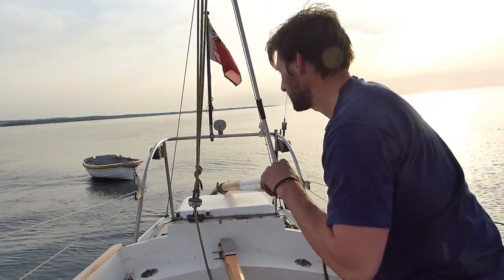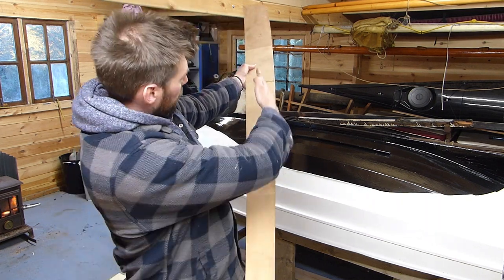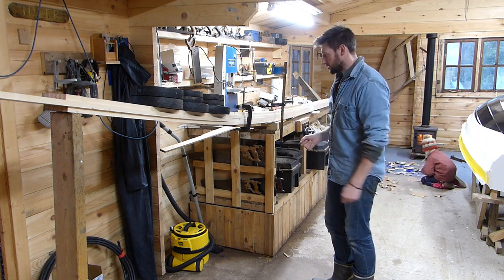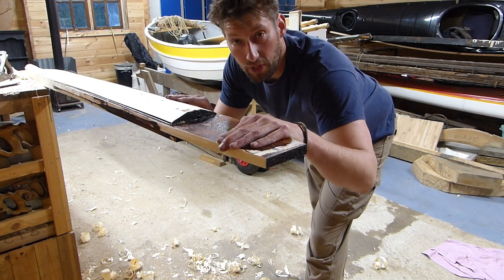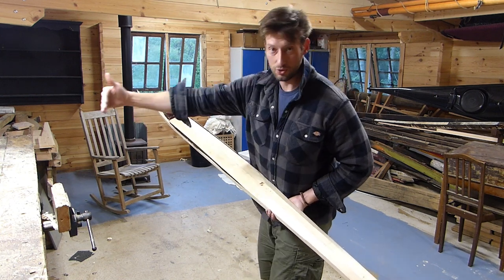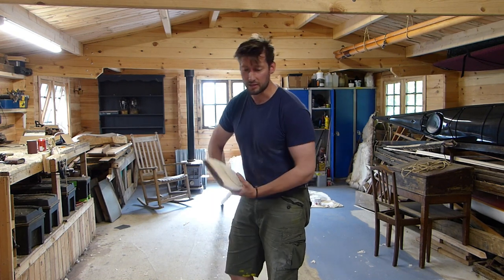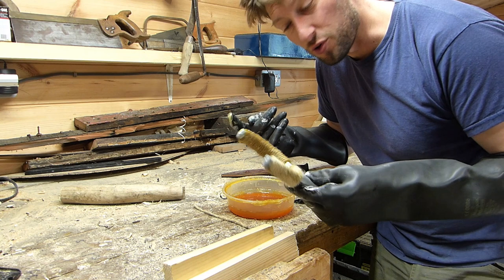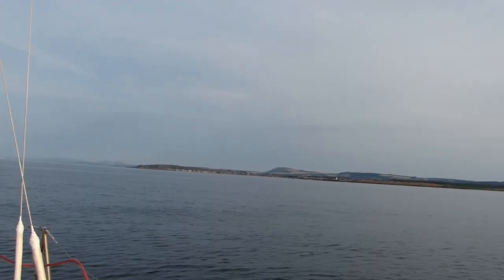Episode 21 - Reviving an Idler - Making the Sculling oar.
I've been finding time to put together the footage on the sculling oar build from the start of the year, it was a fun and simple project and one that I'm glad I got to try. I hope this inspires you to make one and give sculling a go, I've enjoyed using this bit of kit, and it now lives aboard always on hand for a bit of a waggle when needs be.

Enjoy :D